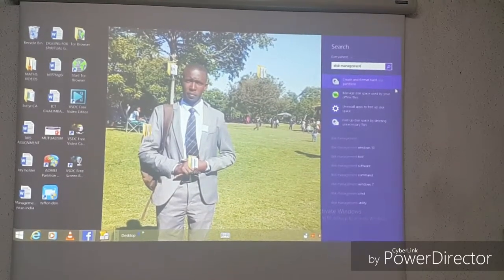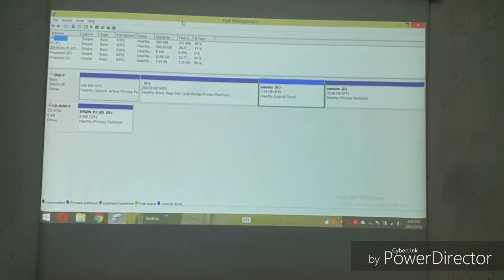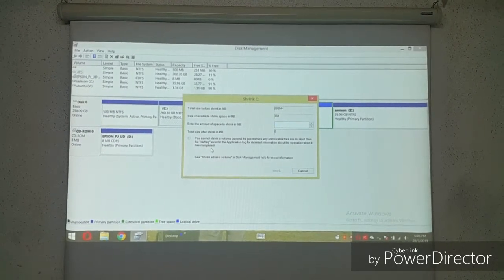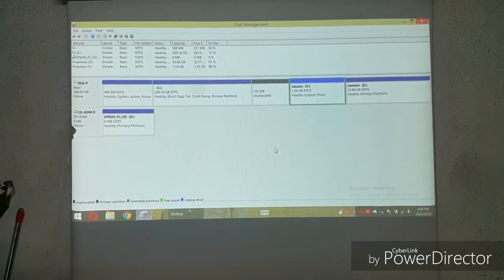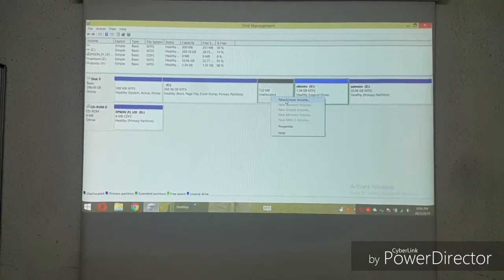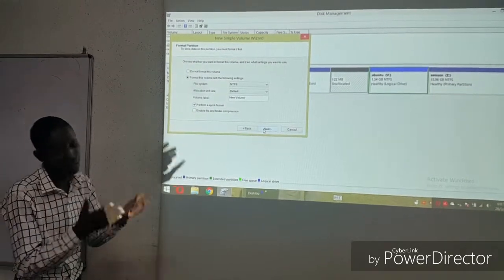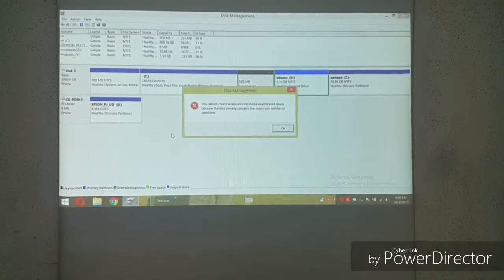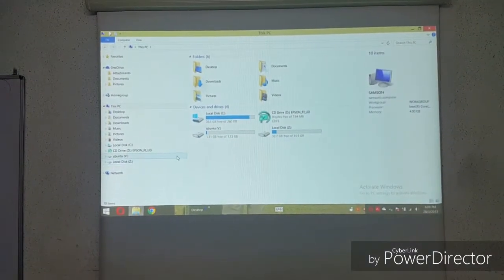How to partition a hard drive